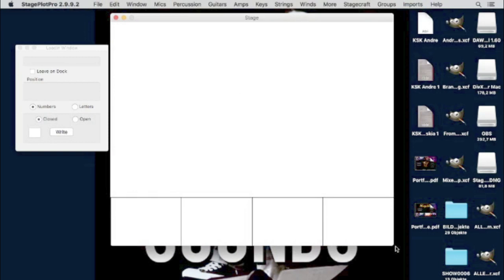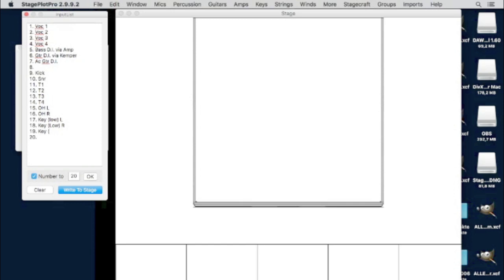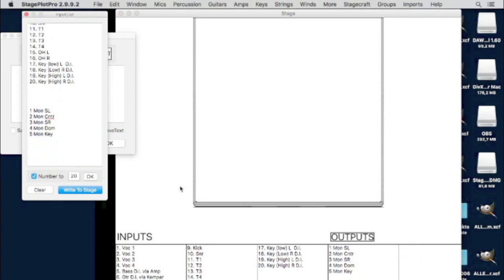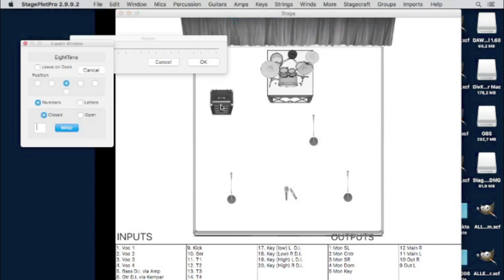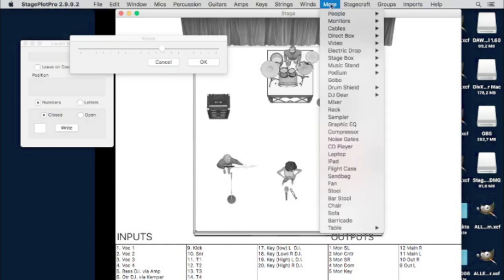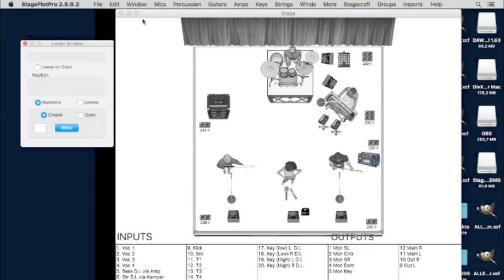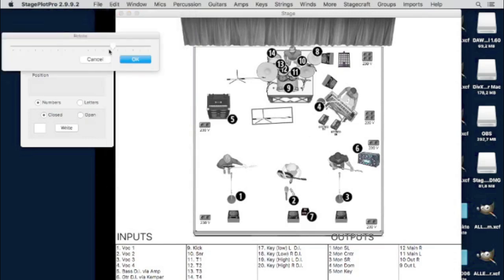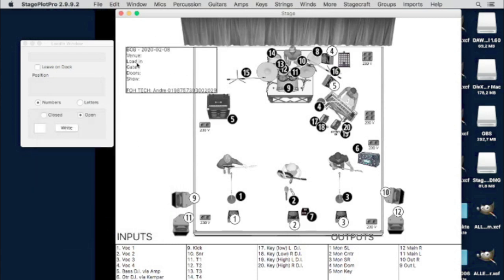NOTE: The programm STAGEPLOT PRO sadly seems to be NOT available anymore...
INDEX BELOW

Well, in this video I show you how you can create a professional looking Stage Plot including an I/O patch plan, so that every stage hand should be able to get all informations required to get the job done (besides your birthday date and shoesize)!

Cheers,
Andre

INDEX:
0:00 Intro
1:14 Open Stage Plot Pro
2:36 Make an input list
9:11 The Curtin
9:53 Populating the stage
19:13 Labeling ins and outs
25:00 Add text to your plot
26:37 My 2 cents /Outro